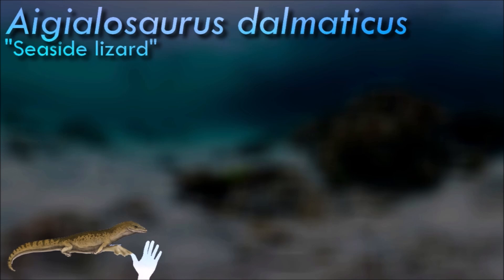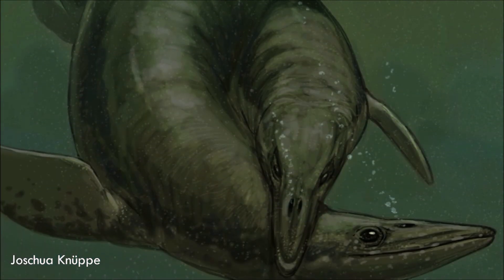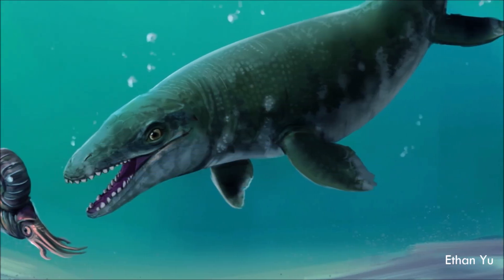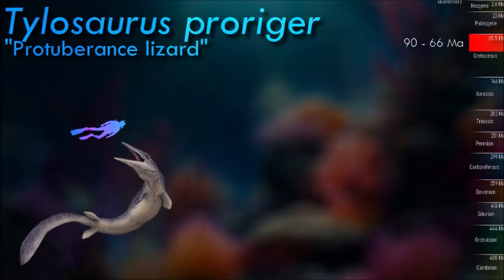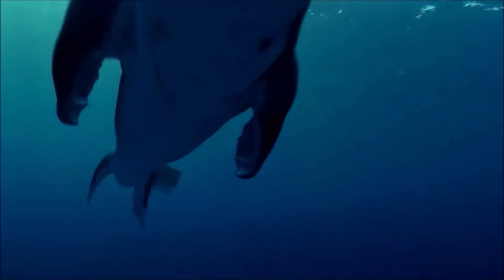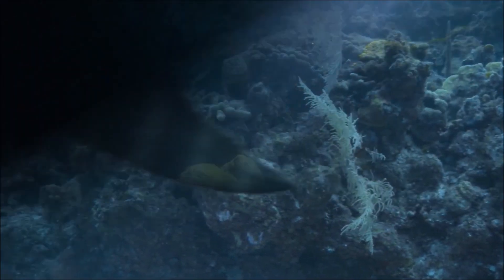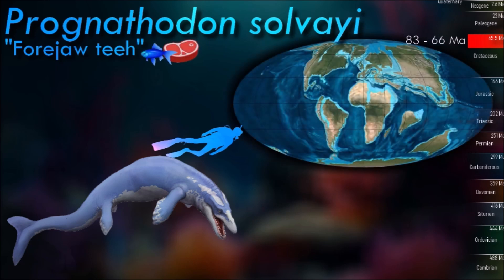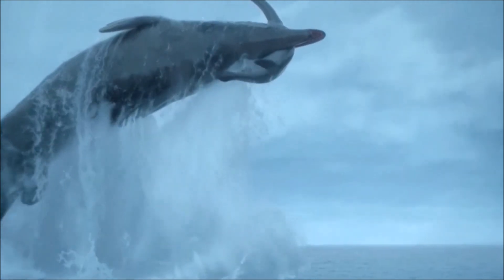The Mosasaurs, greatest predators of the mesozoic sea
Thumbnail by Julio Lacerda
Icons next to names indicate the diet :
🐟 Fish
🪱 Invertebrates
🦪 Shelly mollusks
🐚 Ancient mollusks
🥩 Meat
🦑 Cephalopods

0:00 Introduction
0:40 Pythonomorpha
1:10 Mosasauroidea
1:45 Mosasauridae
2:55 Globidensini
4:20 Tylosaurinae
6:35 Plioplatecarpinae
8:11 Halisaurinae
9:25 Mosasaurinae